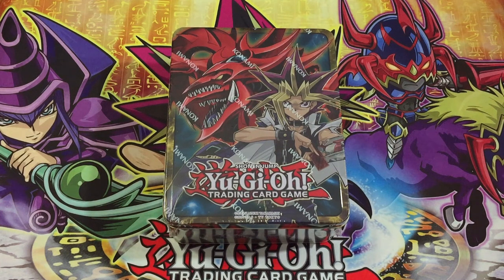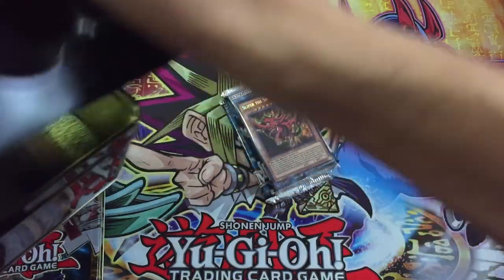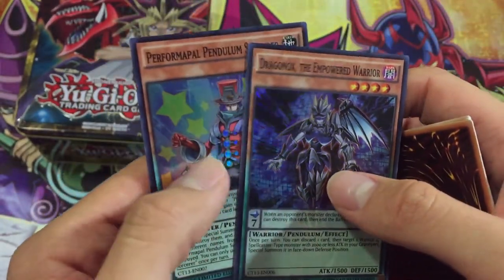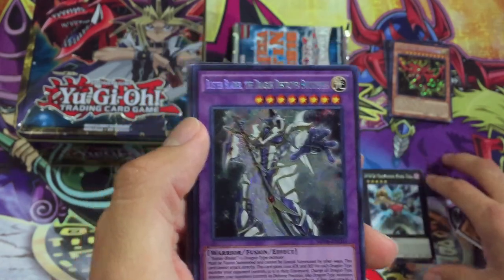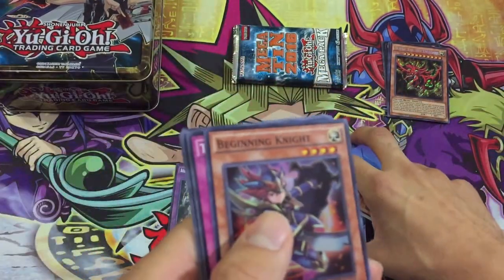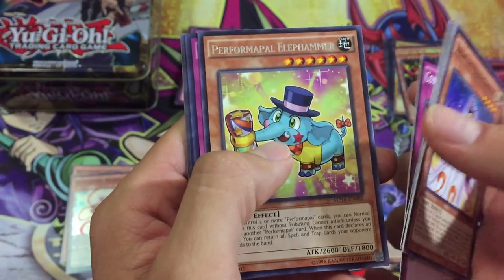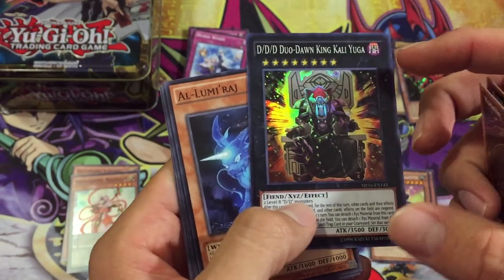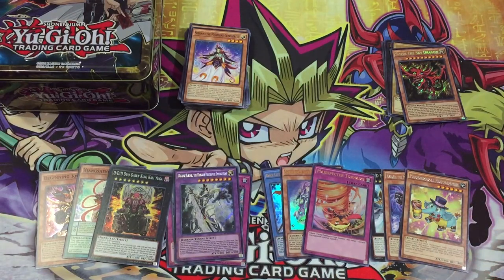Yu-Gi-Oh! Mega Tin Yugi Opening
What’s up YouTube! Today I’m opening a 2016 Yugi Mega Tin. I hope you all enjoy the video and let’s see if we can get 25 likes.

YGOPro Screen Name: Cyber_Felin

Channel icon created by: Cyridae